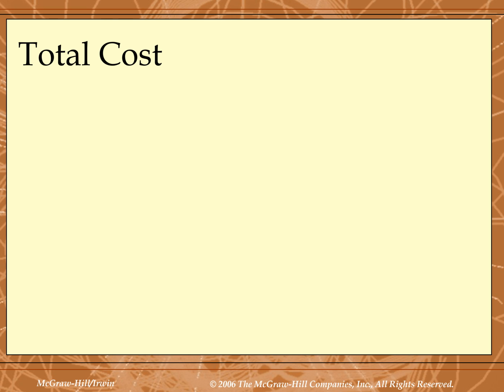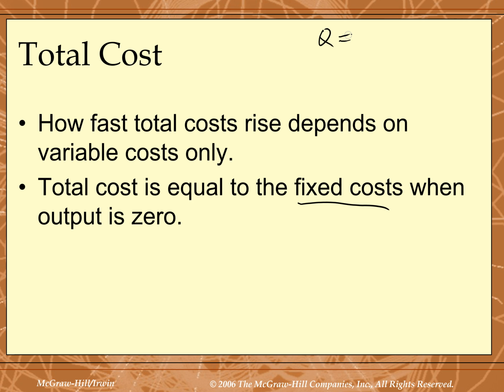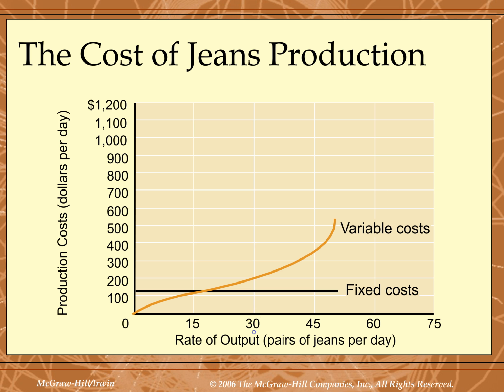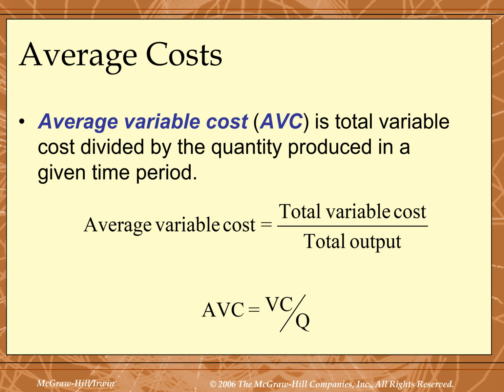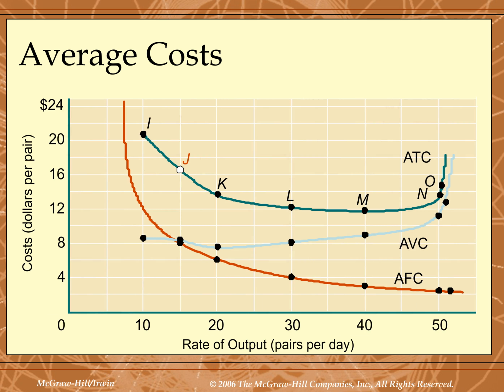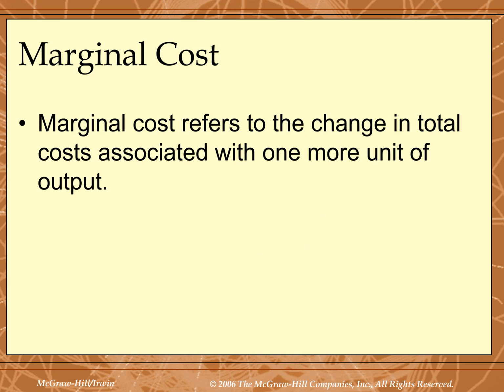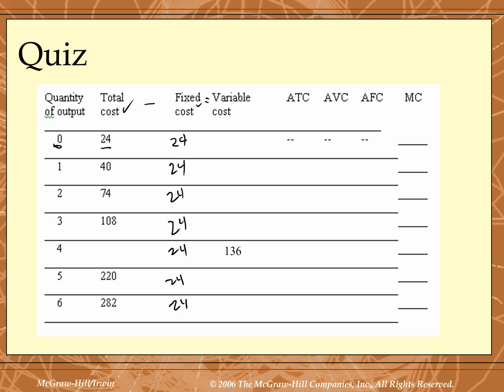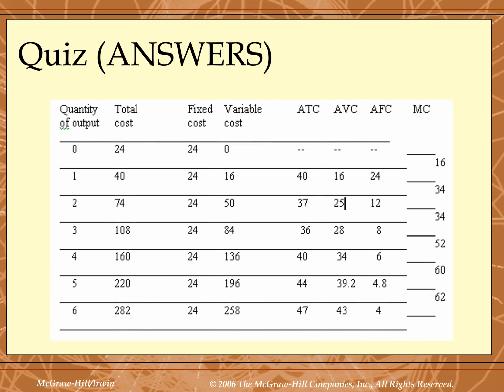ECON 1 Chapter 7 Costs of Production 3of3